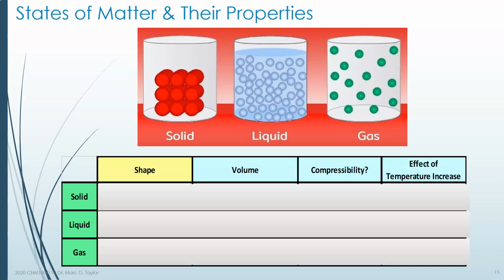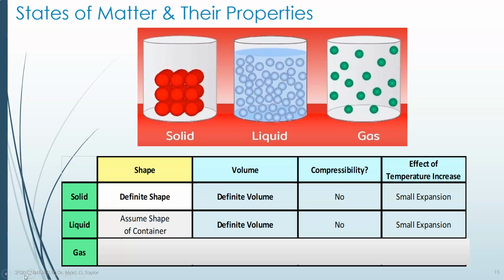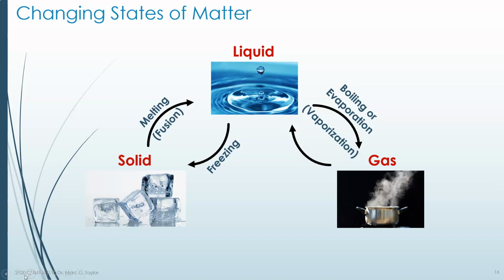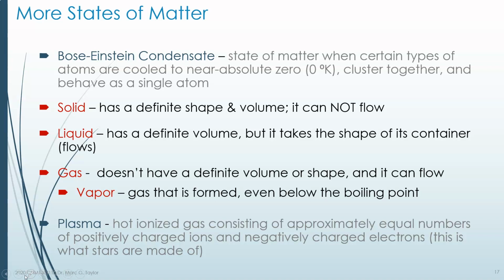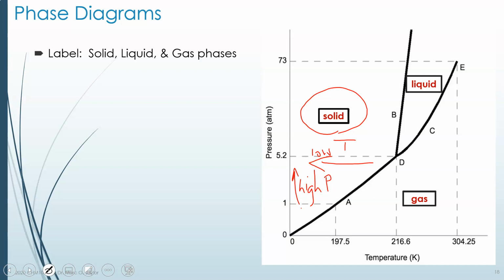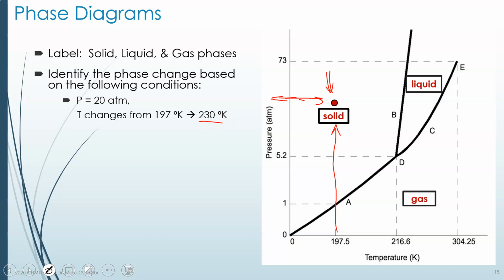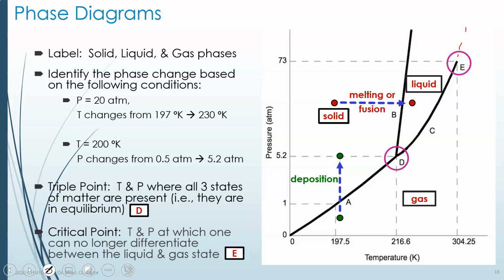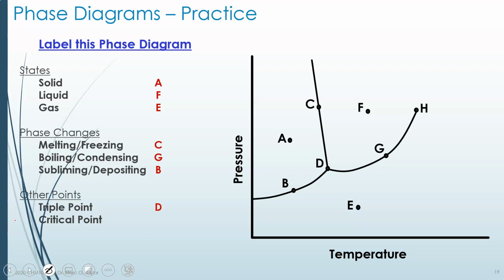Unit 2c - States of Matter (24min)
Delaware Tech CHM100/110 Unit 2c - States of Matter, Dr. Marc G. Taylor (24min)